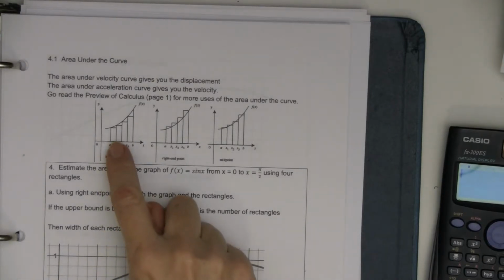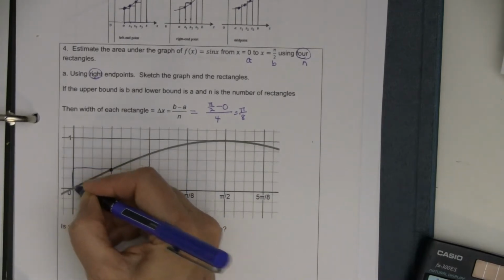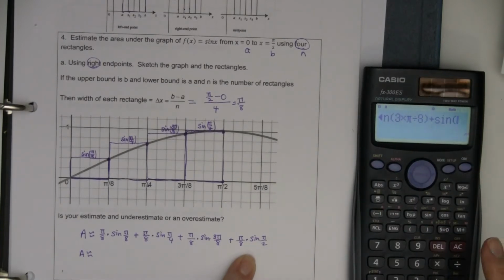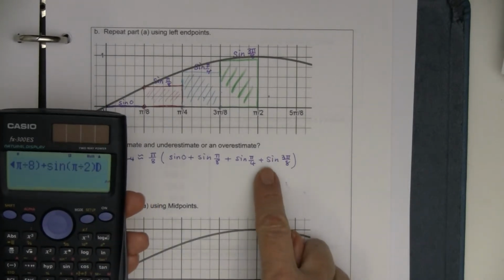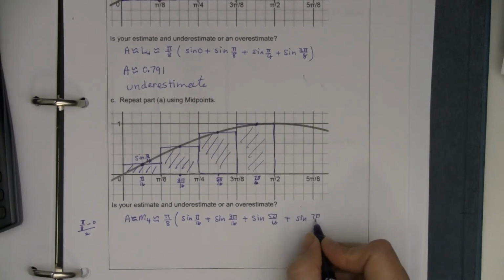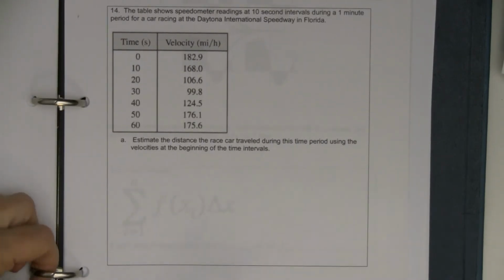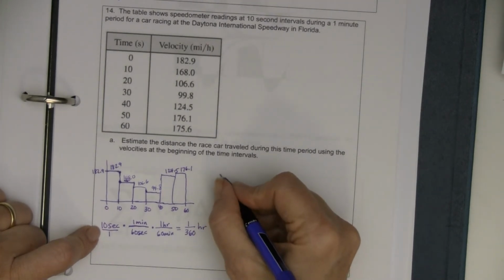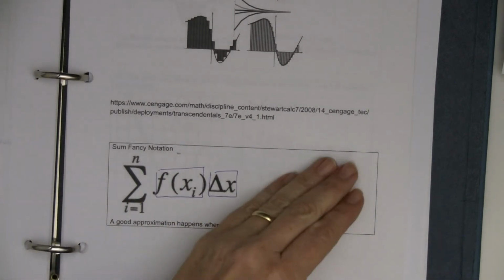Math6A Notes4 .1 (recorded Spring2020)